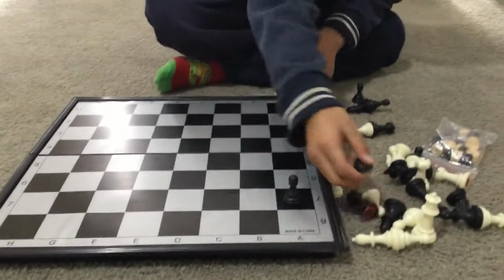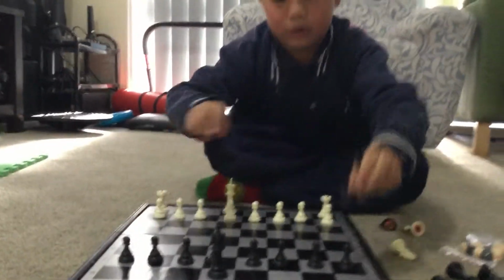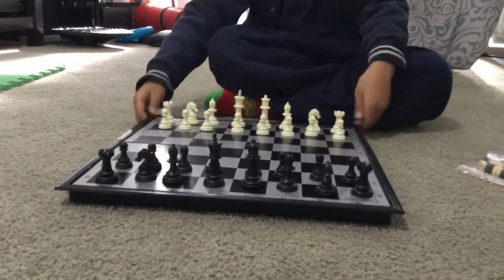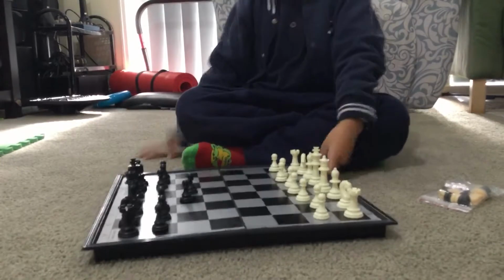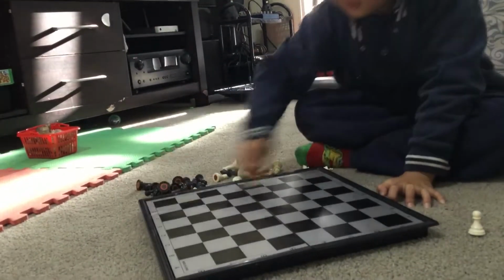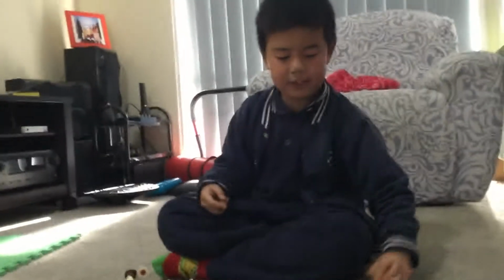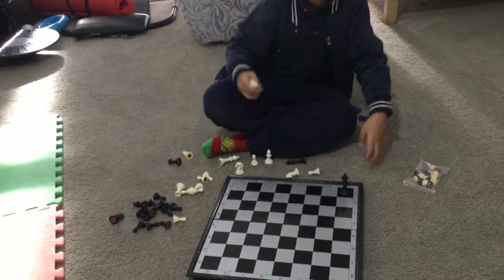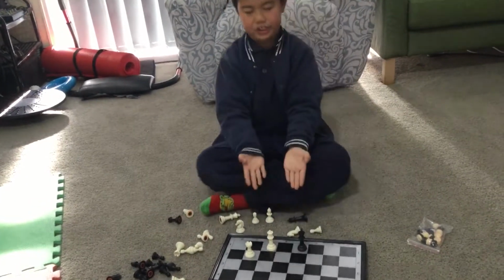Tony teach how to play chess